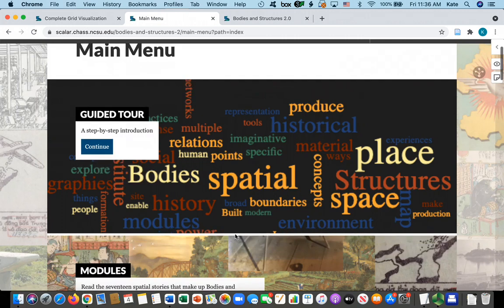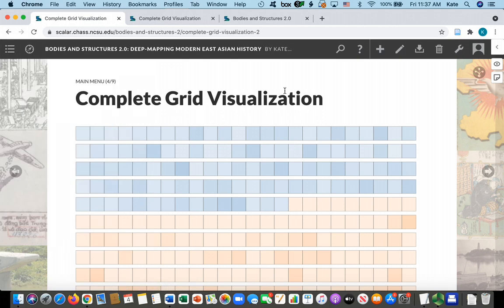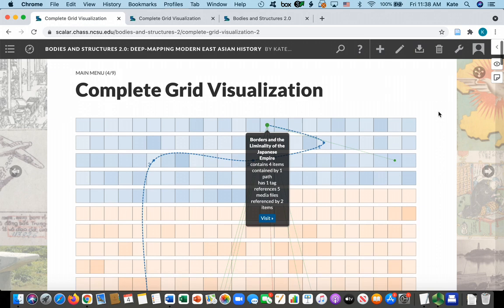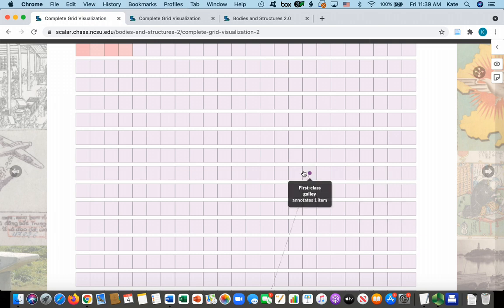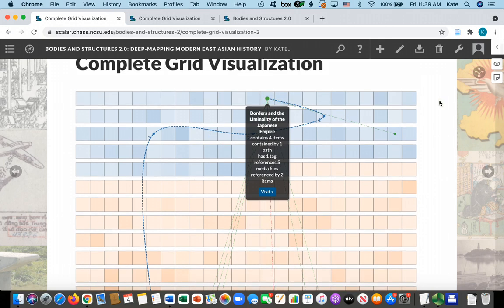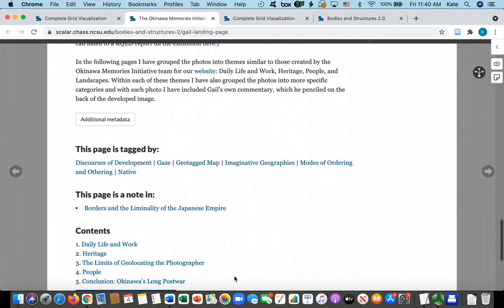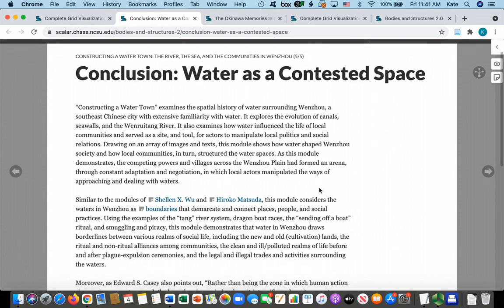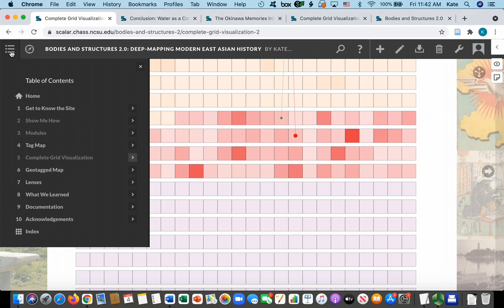How to Use the Complete Grid Visualization